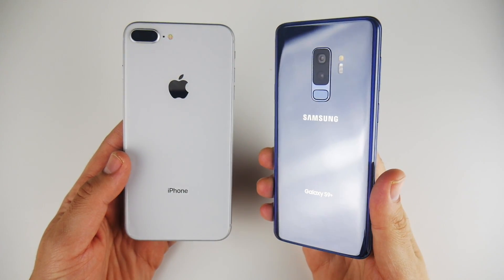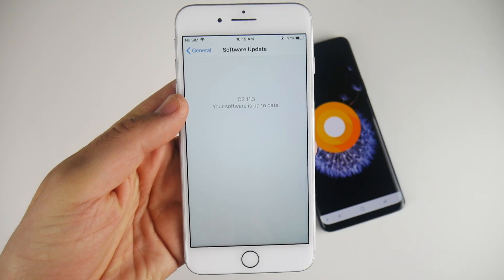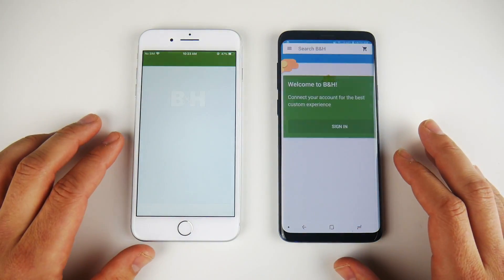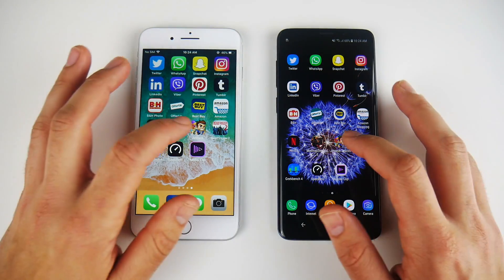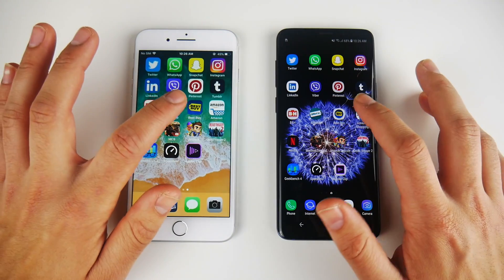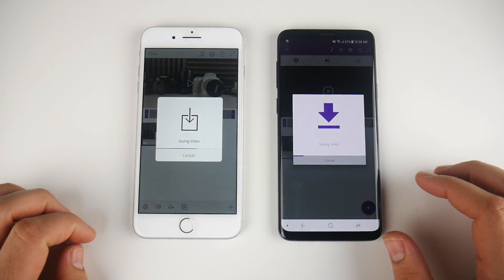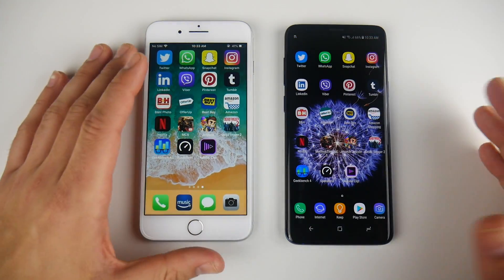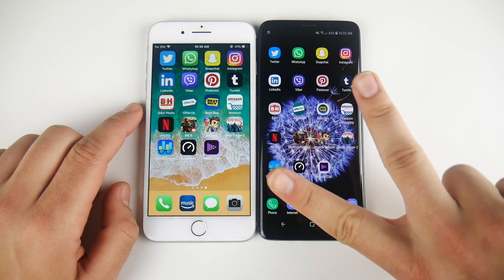iPhone 8 Plus vs Galaxy S9 Plus Speed Test!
iPhone 8 Plus vs Galaxy S9 Plus Speed Test! Hello all and welcome to my speed test comparison video between Apple iPhone 8 Plus and Samsung Galaxy S9 Plus. Apple iPhone 8 Plus offers an Apple A11 CPU and 3GB of ram and Samsung Galaxy S9 Plus offers Snapdragon 845 and 6GB of ram. The intentions of this video is to help you discover the real world speed differences between the two devices to help you make a purchase decision.Any further questions, comments, concerns, feedback, suggestions, please be sure to go ahead and post that down below in the comment section of this video.